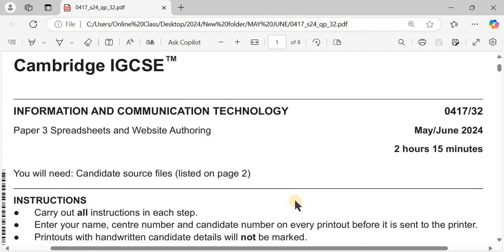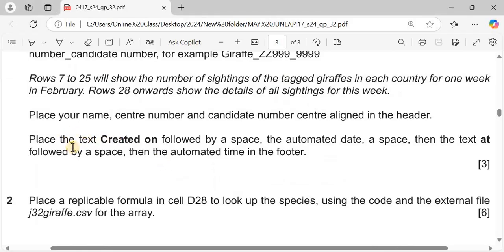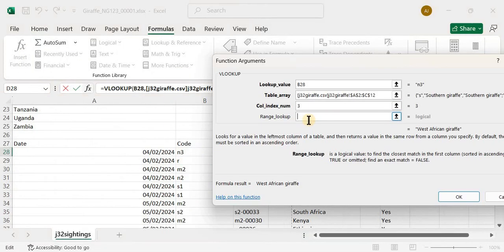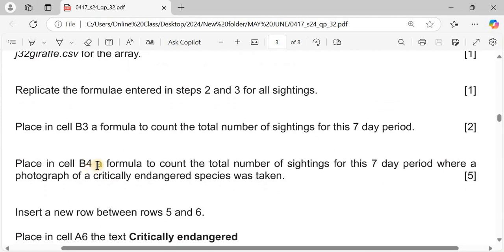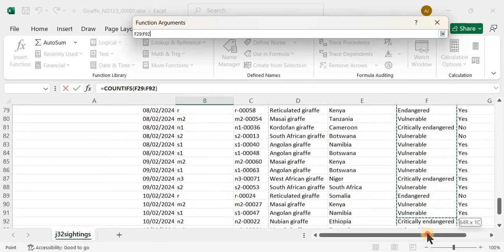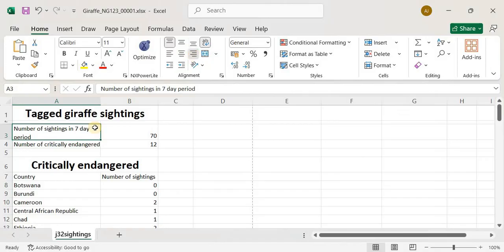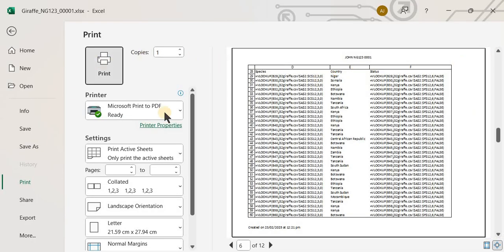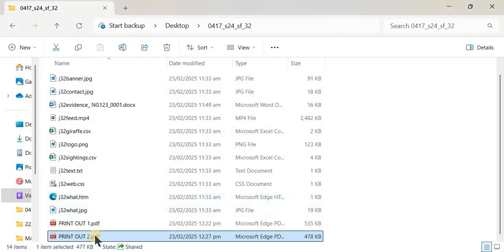SPREADSHEET: IGCSE ICT MAY JUNE 2024 PAPER 32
This video is a step-by-step solution of the Spreadsheet application question in the IGCSE ICT May June 2024 Paper 32. || Microsoft Excel 2021.

IGCSEICTMayJune 2024
Data Analysis